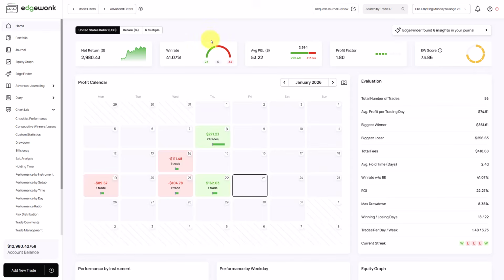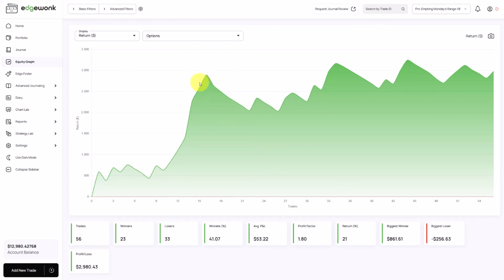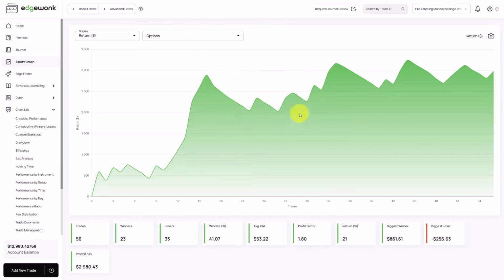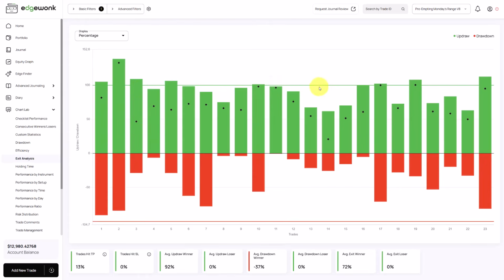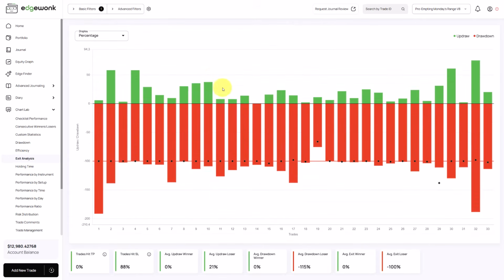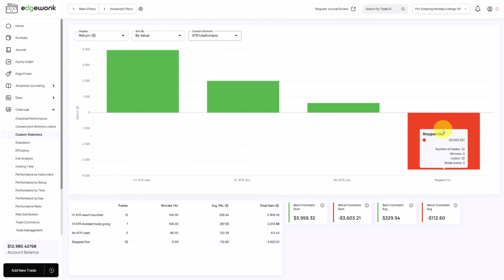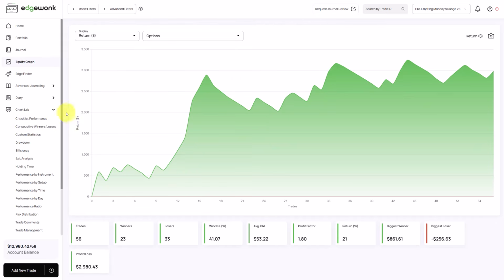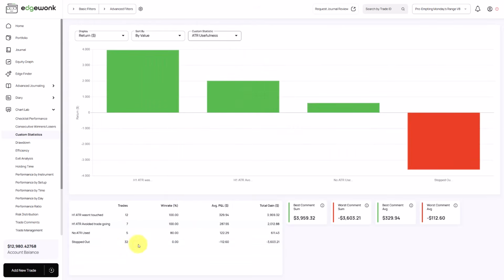This trading journal review is different. Deep dive into advanced features